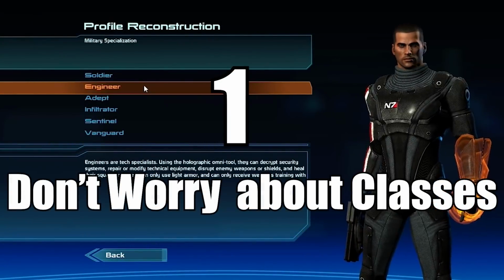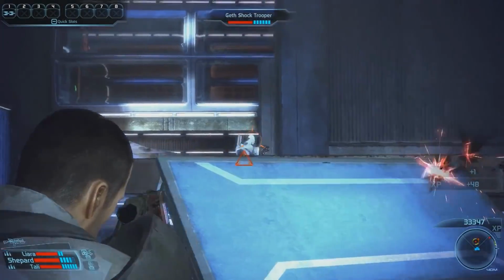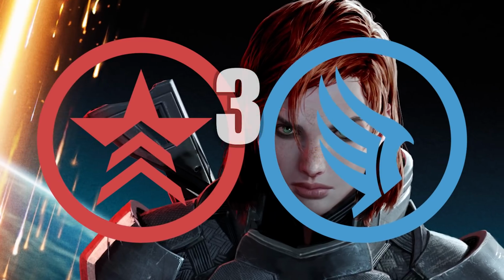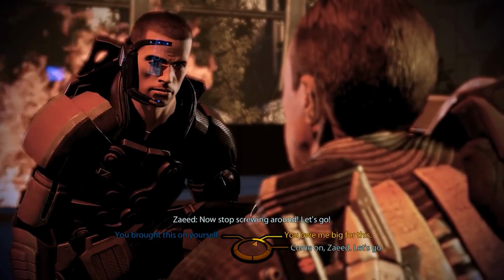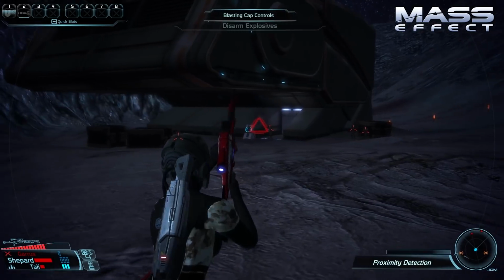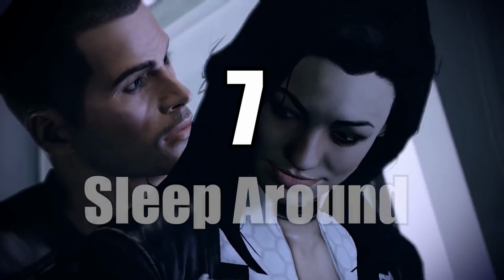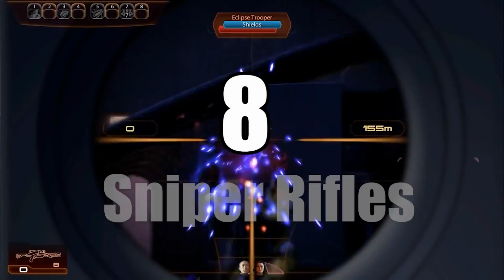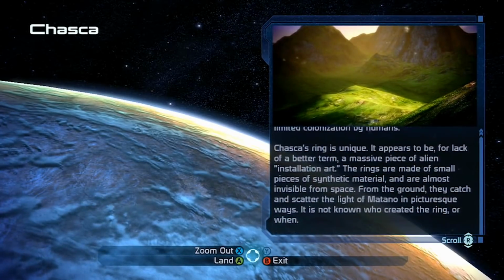Mass Effect Legendary Edition - TOP 10 TIPS You NEED To Know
It's here, my friends! Today we're going through my own top 10 tips that you might need to know for Mass Effect Legendary Edition.

Among these tips are both gameplay & story things that you might want to consider before playing the remaster.

Some of these tips include the BIGGEST changes that has been made to Mass Effect Legendary Edition, some of which i've already covered in my Before You Buy video.

BEWARE! There are a few spoilers, but i tried my best at keeping it as spoiler-free as possible for the sake of narration.